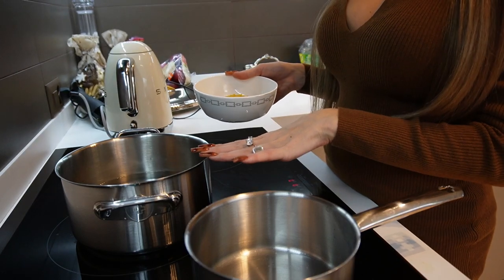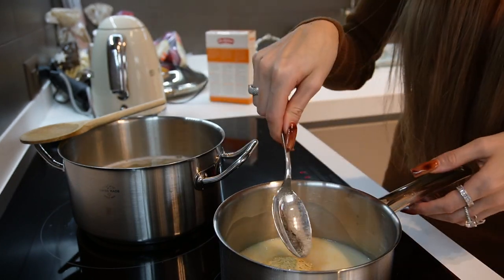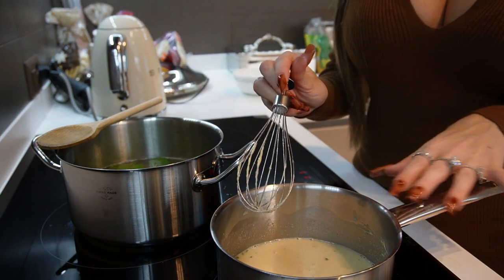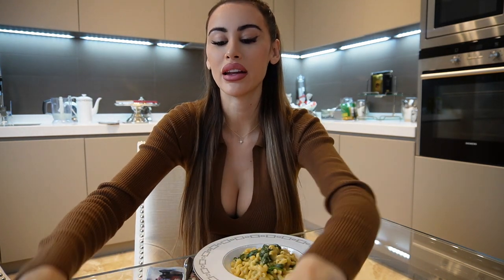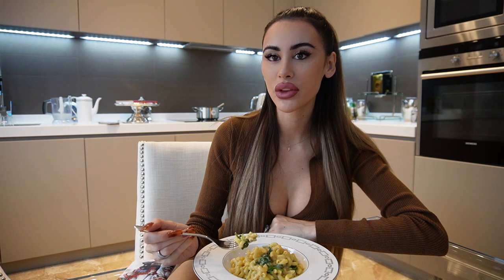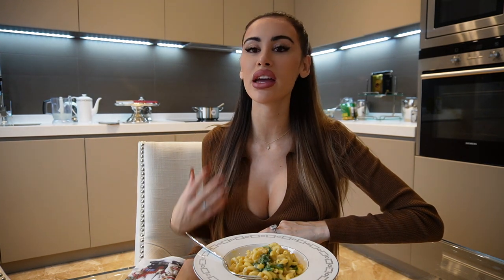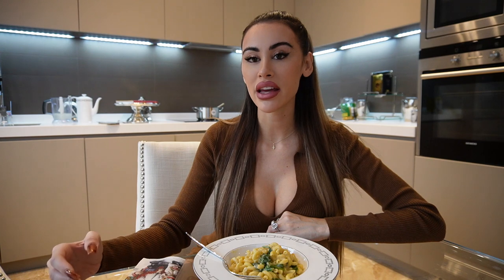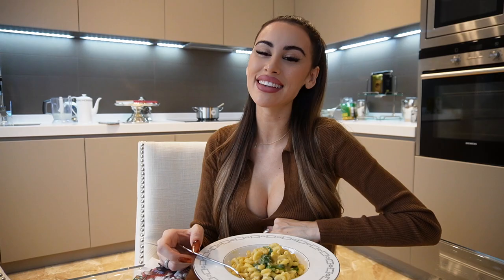THE BEST VEGAN CHEESY PASTA SAUCE RECIPE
This is my new favourite recipe, its so creamy, cheesy and delicious. I hope you guys all love it as much as I do. If you make it at home please SEND ME PICTURES. I want to see it! 💛🍝🧀